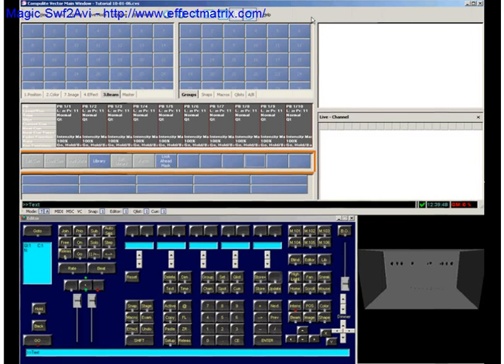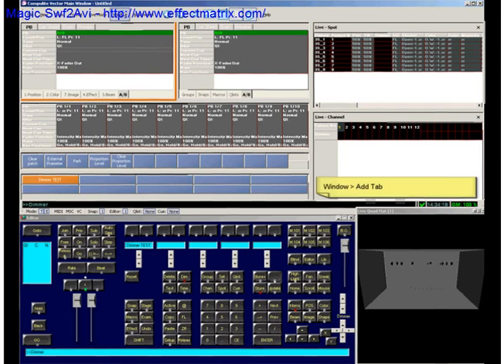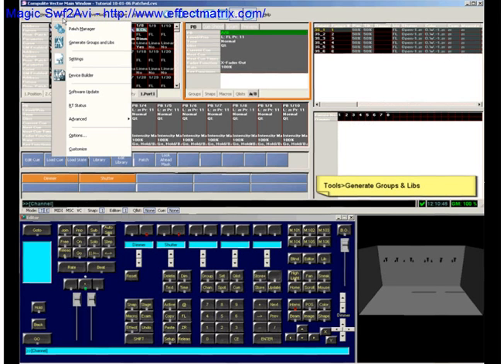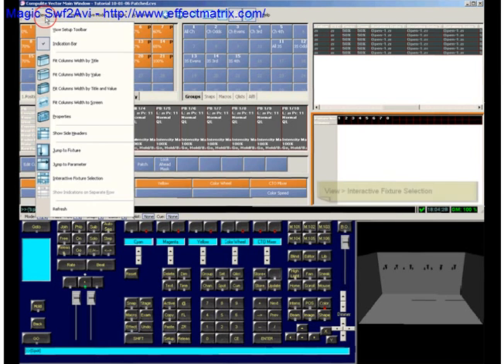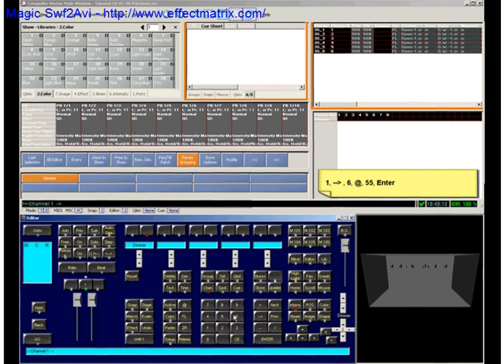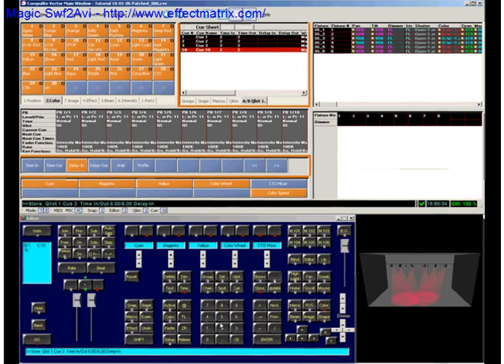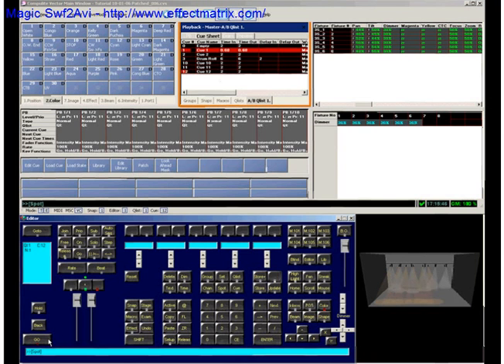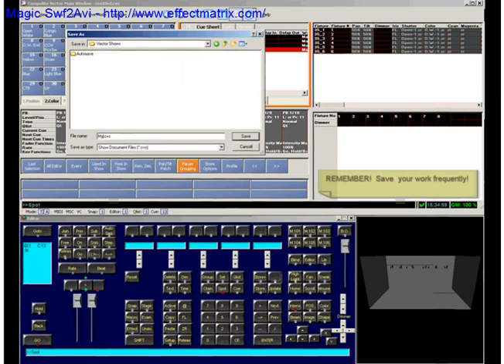Vector Training Part 1 Introduction